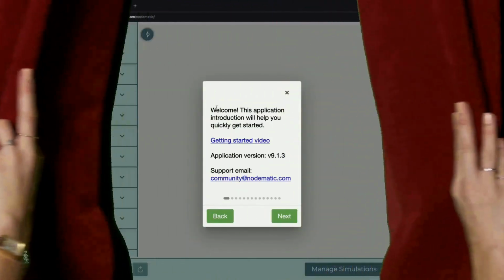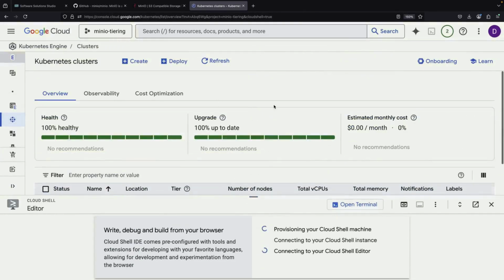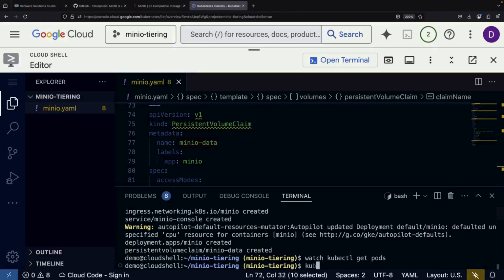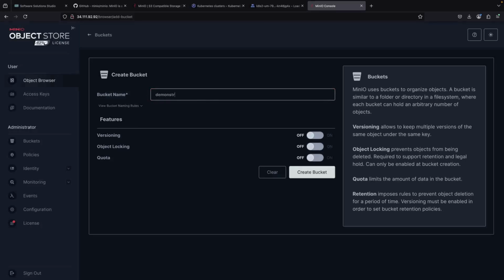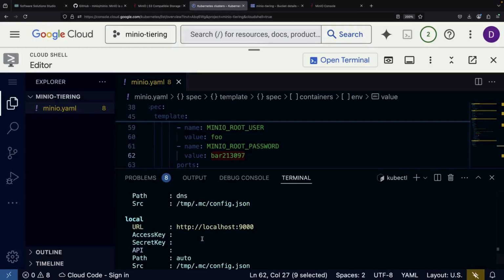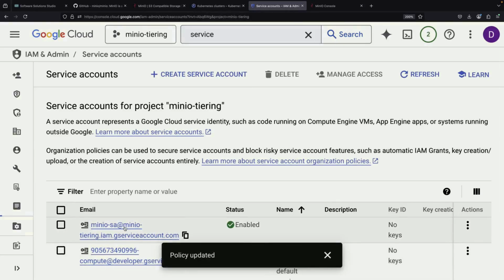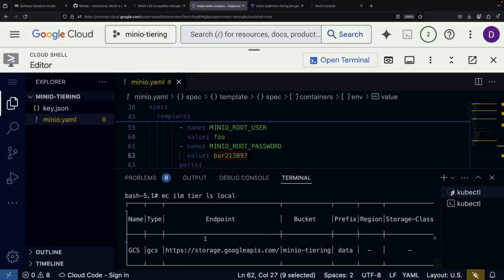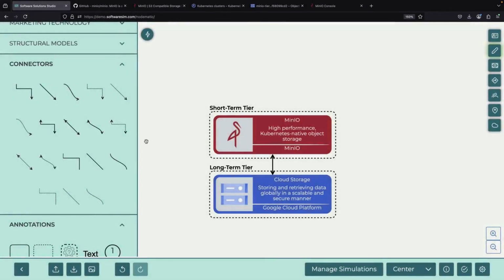MinIO Tiering and Lifecycle Policies (Hands-On Introduction)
In this tutorial, I demonstrate how to set up MinIO with Google Cloud Storage tiering to optimize your storage costs and performance. Learn how to configure MinIO on Kubernetes Engine and automatically transition data to cheaper cloud storage options.

What You'll Learn:
- How to deploy MinIO on Google Kubernetes Engine (Autopilot)
- Creating storage tiers to connect MinIO with Google Cloud Storage
- Setting up lifecycle policies to automatically move data between tiers
- Leveraging cold storage options for cost optimization

0:00 Conceptual Overview
1:02 MinIO on Kubernetes
4:54 MinIO Buckets
6:09 Configurations and Tiers
9:56 Lifecycle Policies